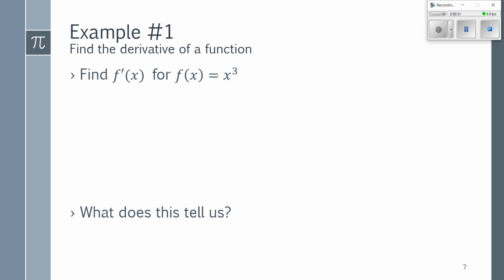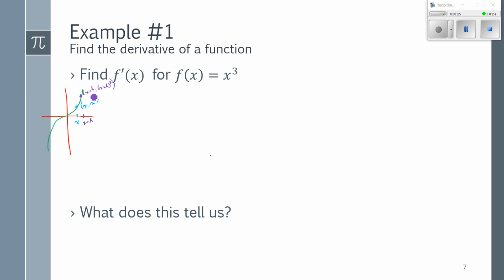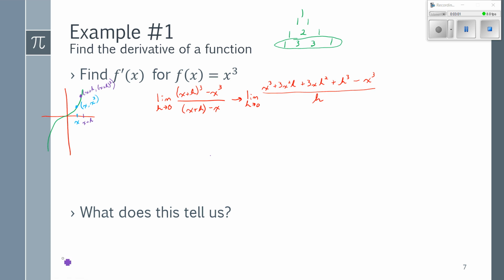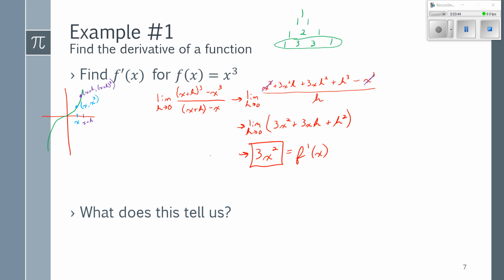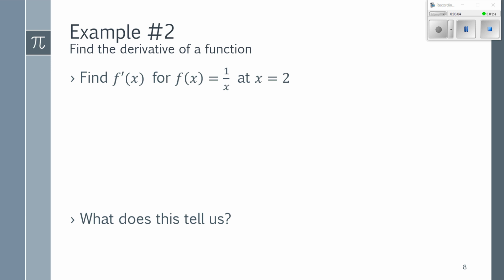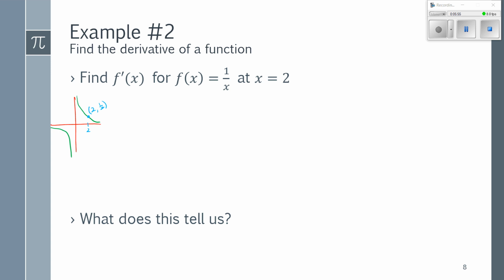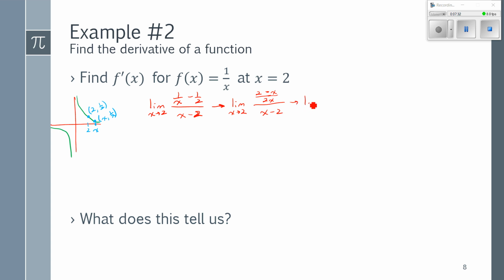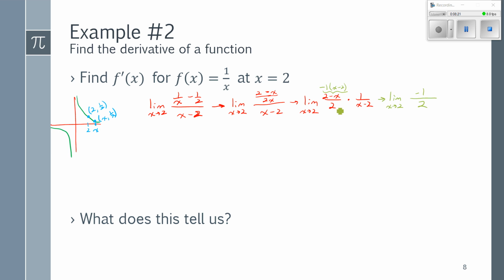Examples using the Definition of Derivative